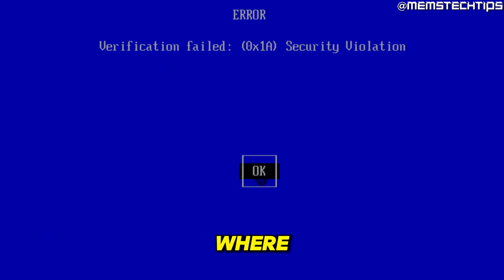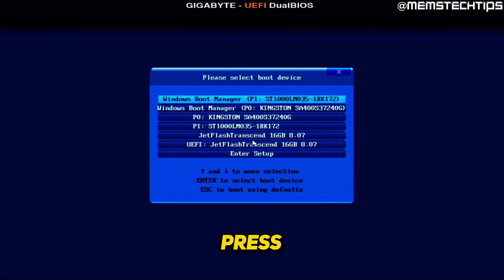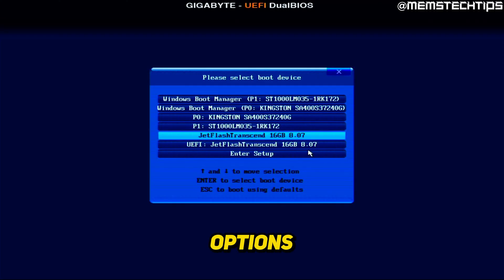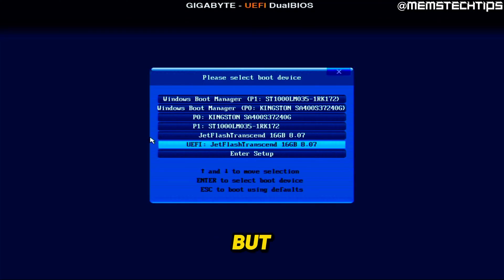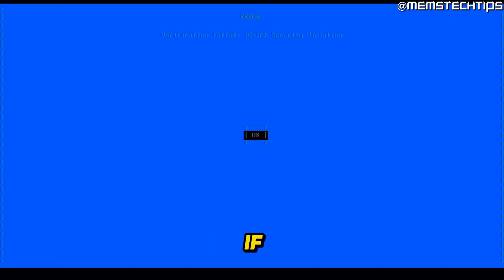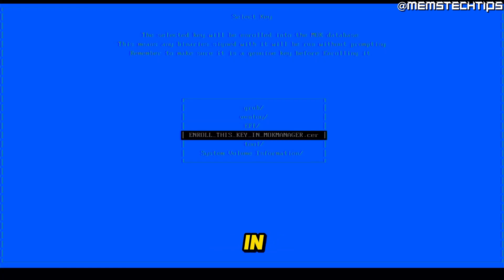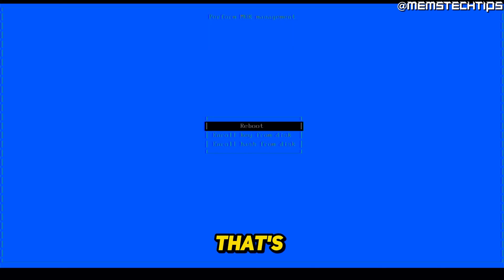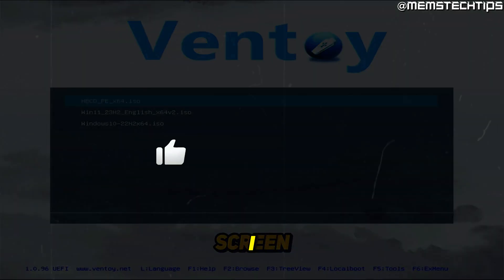How To Add Ventoy as a Secure Boot Option [Ventoy Secure Boot Problem] (Tutorial)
In this tutorial video, I'll show you How To Add Ventoy as a Secure Boot Option. So, if you've been wondering how to fix the ventoy secure boot problem, this video is for you as I'll take you through the entire process step-by-step.